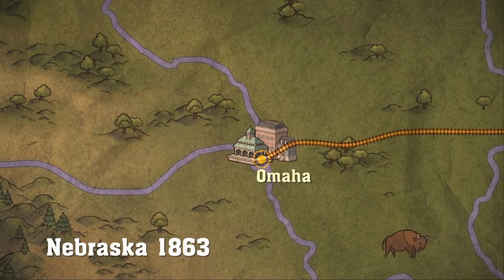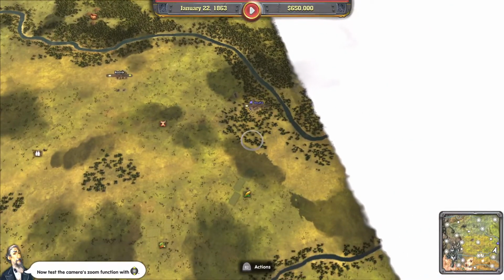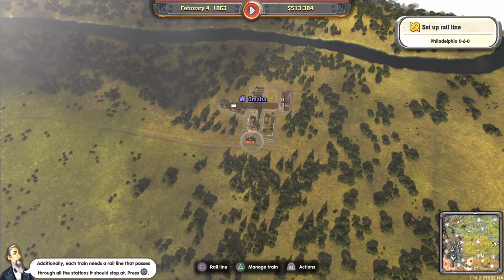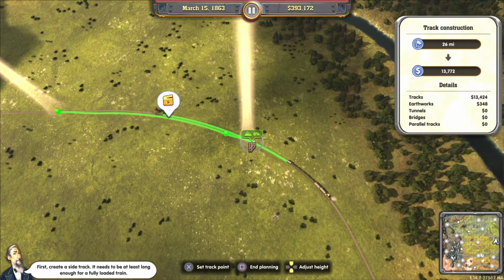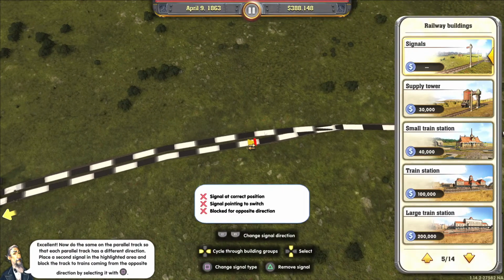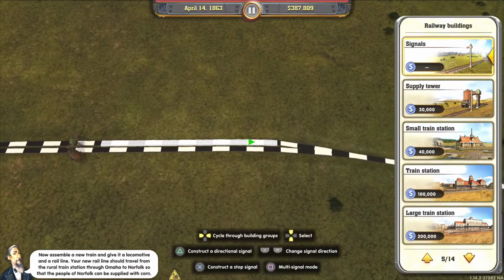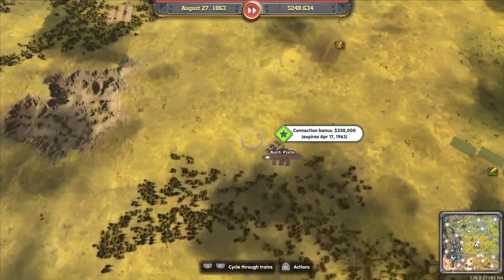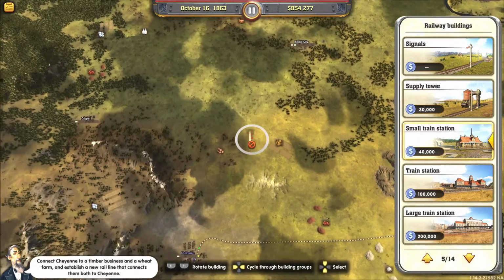Railway Empire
United States, 1830: ‘The New World’ is in its ascendancy. Industry is booming, and the race is on to establish the most dominant and powerful rail empire in all of North America. It’s time to outthink and outmaneuver your competitors as you lead your company into the 20th century!

In Railway Empire, you will create an elaborate and wide-ranging rail network, purchase over 40 different trains modelled in extraordinary detail, and buy or build railway stations, maintenance buildings, factories and tourist attractions to keep your travel network ahead of the competition. You’ll also need to hire and manage your workforce if you want to ensure an efficient train service, whilst also develop over 300 technologies ranging from mechanical improvements to the trains themselves to workplace infrastructures and advanced amenities as you progress through five eras of technological innovations.